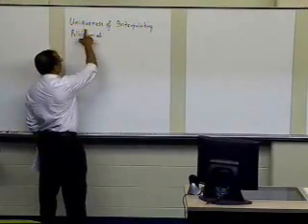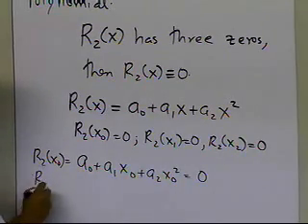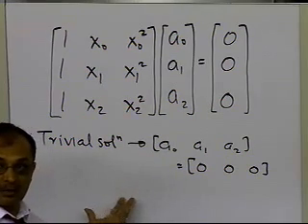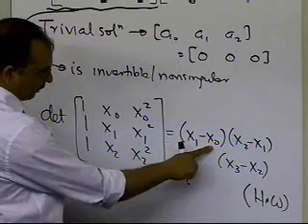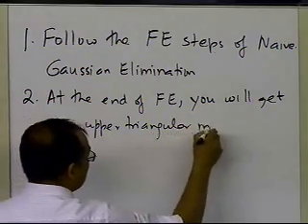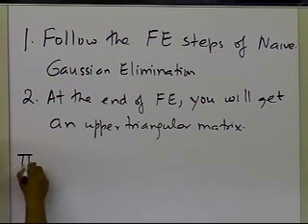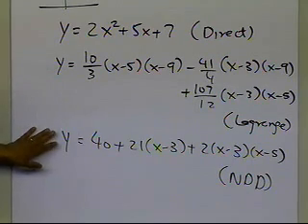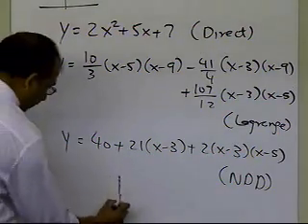Uniqueness of Interpolating Polynomial: Part 2 of 2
Learn that the polynomial of order n or less that passes through (n+1) data points is unique. For more videos and resources on this topic, please